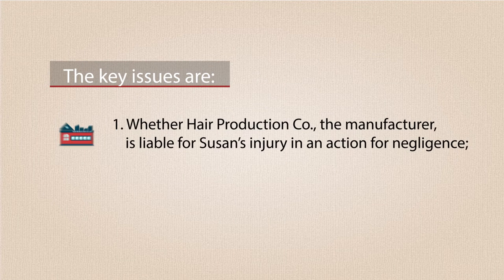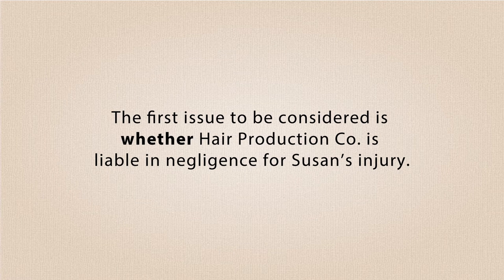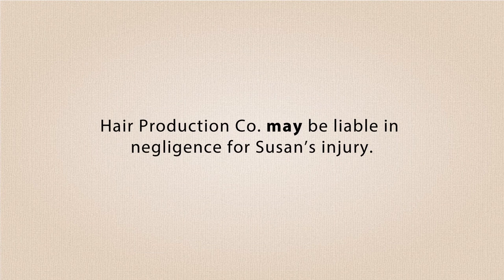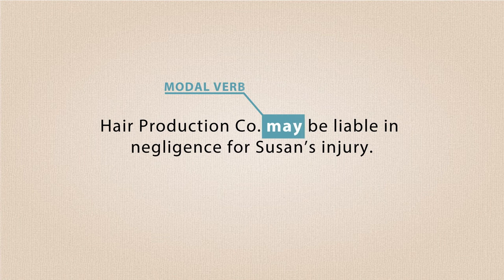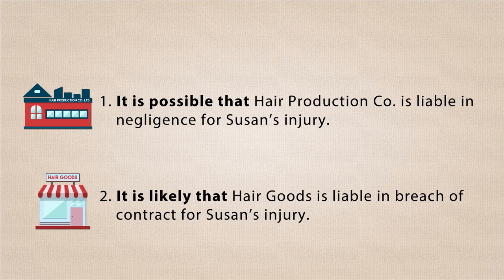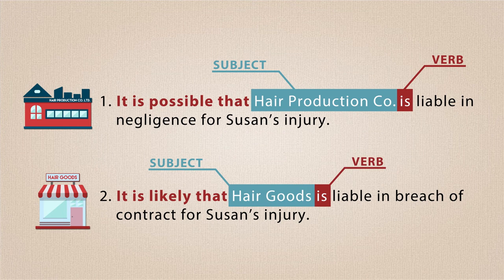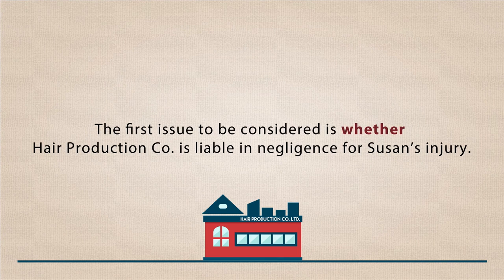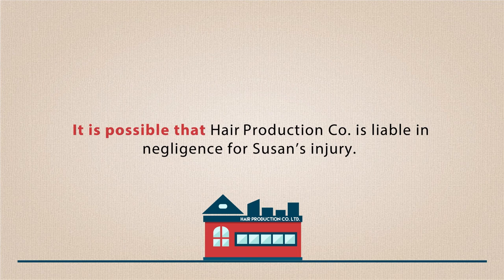Problem question answers (3): Issue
Episode 3 of the Quick Guide to Legal Writing: An instructional video about writing legal problem question answers. This episode describes how to raise the issue. Produced by Legal English in Hong Kong with support from the Hong Kong University Grants Committee.